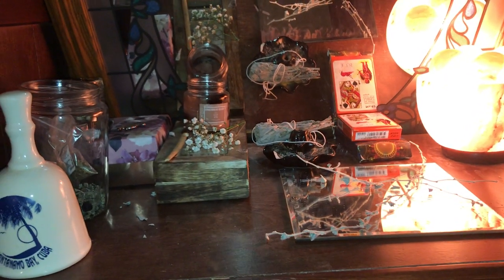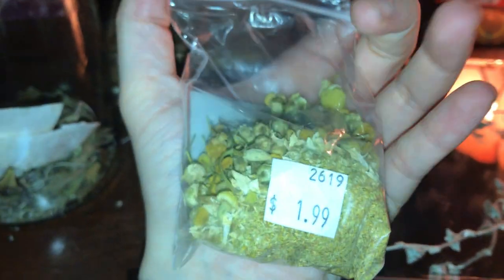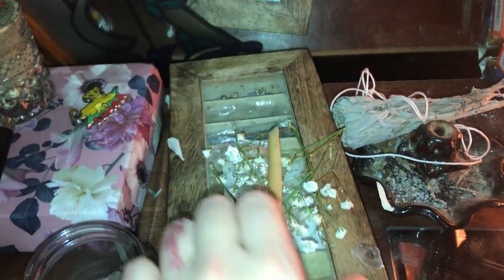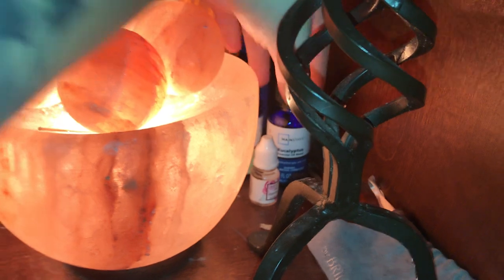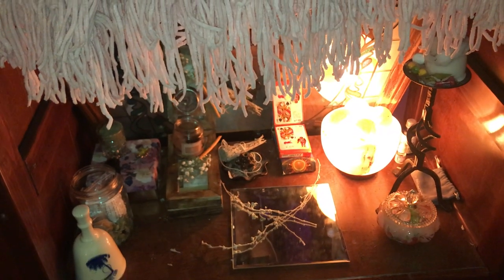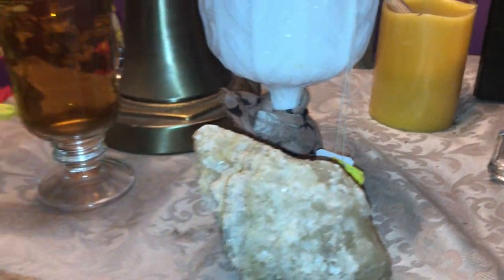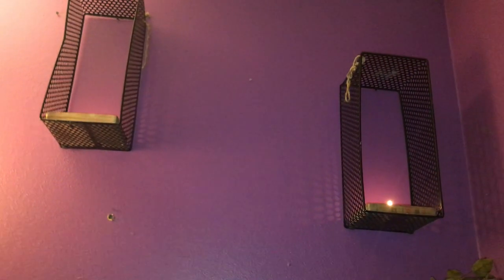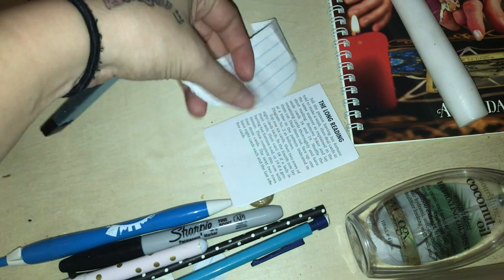Altar Tour (All Practitioners)✨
ℐ𝓃𝓈𝓉𝒶ℊ𝓇𝒶𝓂 ; ɪɴsᴛᴀɢʀᴀᴍ.ᴄᴏᴍ/ʟᴜɴᴀᴡɪᴛᴄʜᴅɪᴀʀʏ
ᴛɪᴋ ᴛᴏᴋ ; ʟᴜɴᴀᴡɪᴛᴄʜᴅɪᴀʀʏ